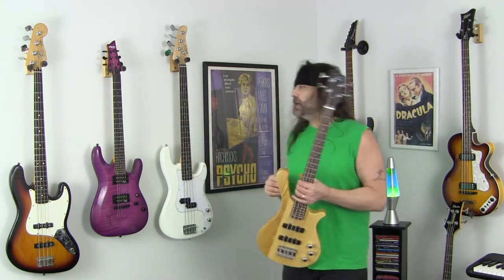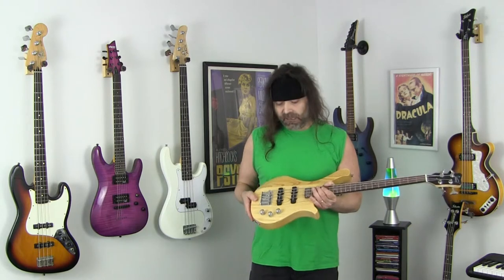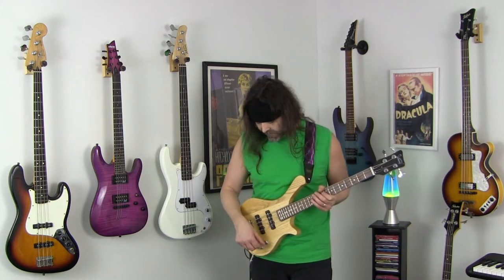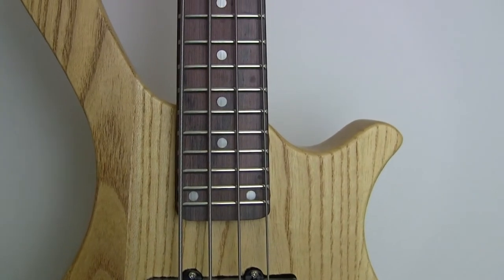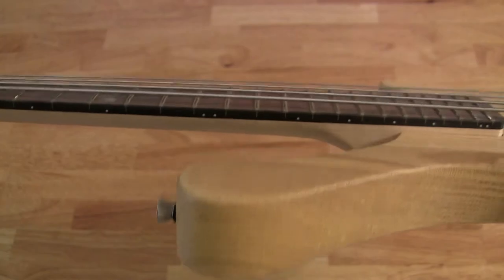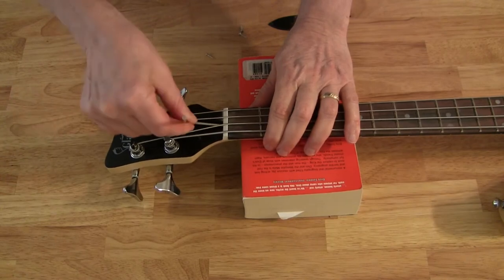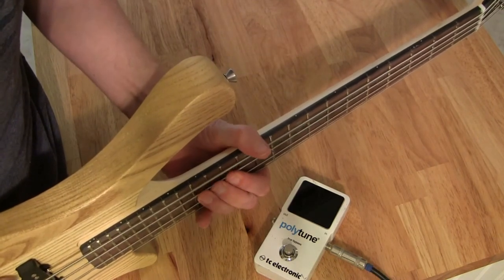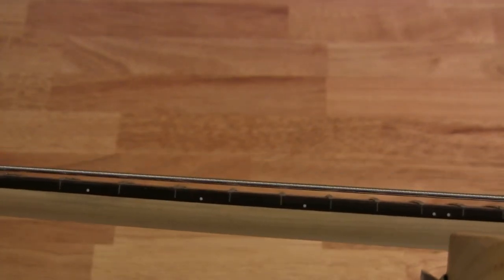The New Glarry GW101 36" Bass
This is the new Glarry GW101 36" Bass. It has a surprising amount of punch and would provide easy playability for beginners. Check it out here: Glarry GW101 Electric Bass

0:01 intro
0:33 size comparison
2:12 hear it
3:51 tapping
4:10 a closer look
5:28 how to do a setup